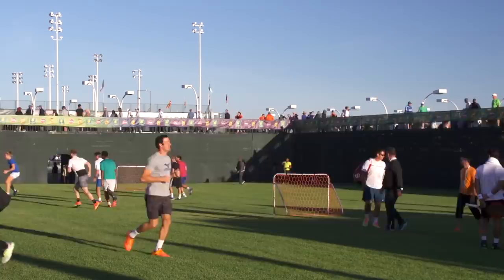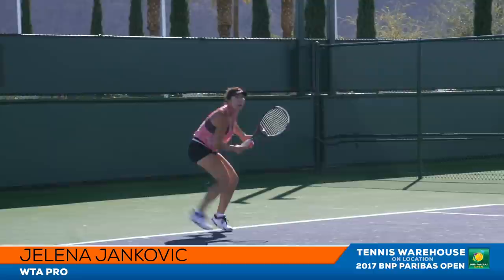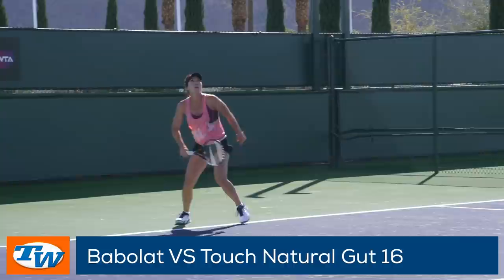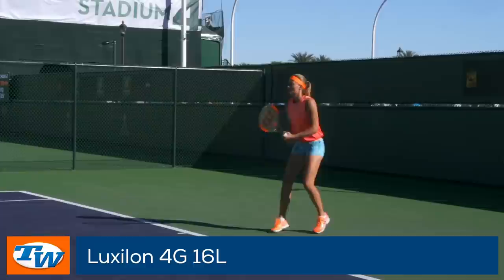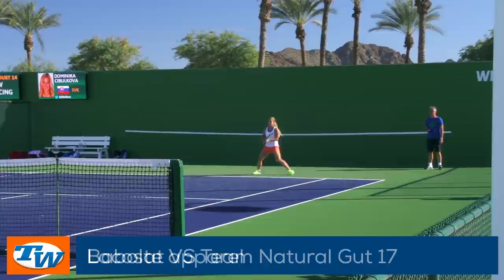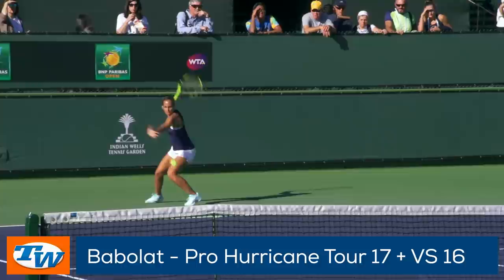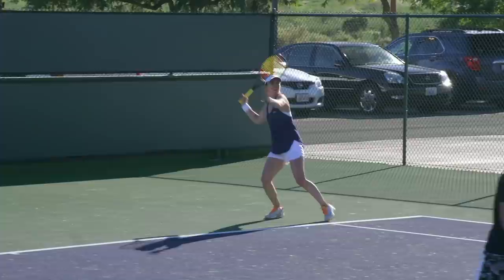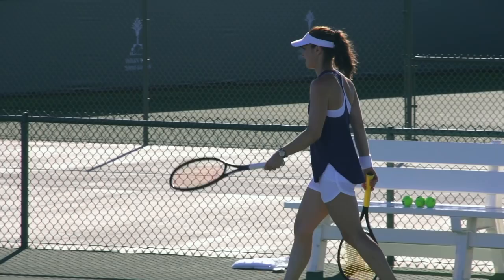Puig, Cibulkova, Mladenovic 2017 BNP Paribas Open Practice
Brittany visits the practice courts at the 2017 BNP Paribas Open to check out the gear of WTA pros Monica Puig, Martina Hingis, Kristina Mladenovic and more.